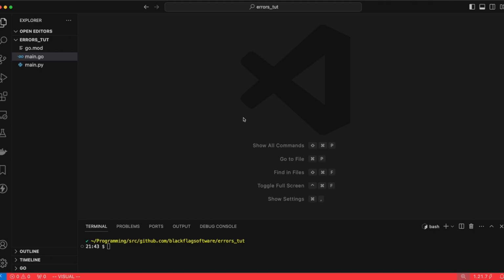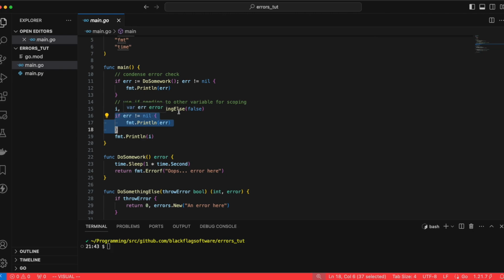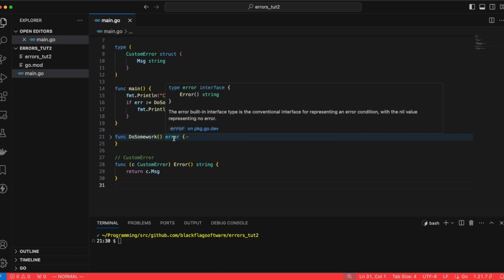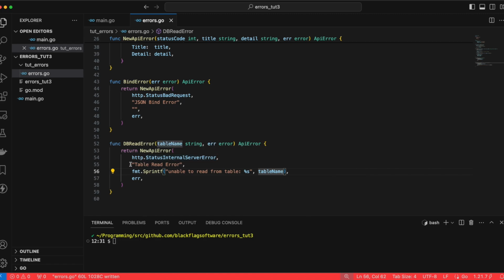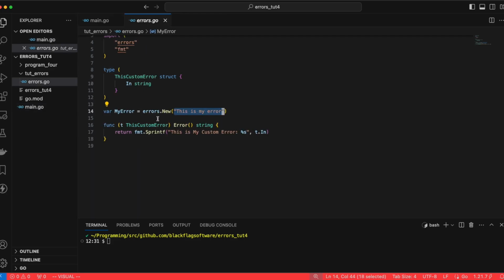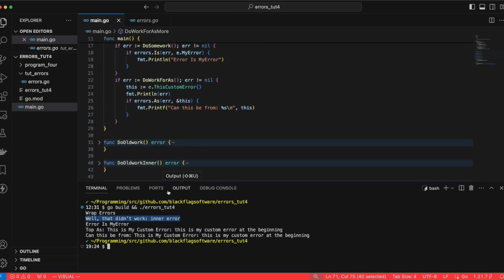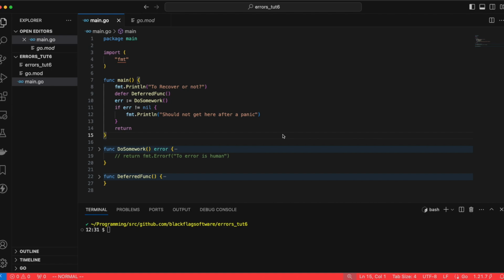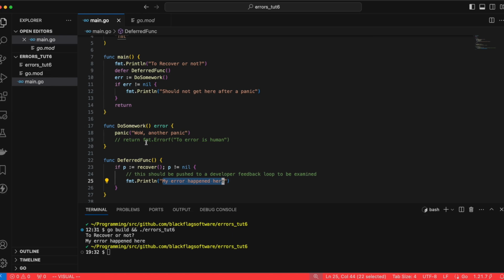How to Errors in Go (Golang)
Dealing with errors is very different from other languages.  Let's expore why and what it means to your code in Go.
I also found this page interesting and think it would be a good read